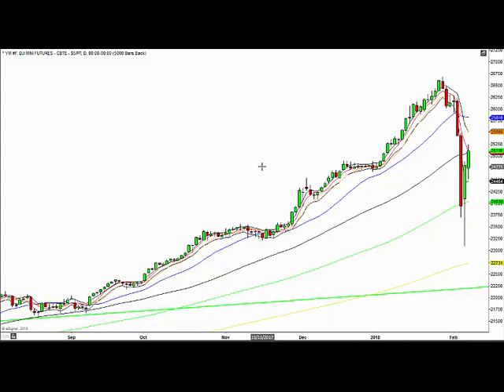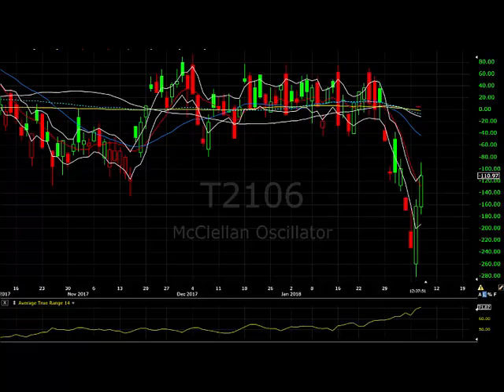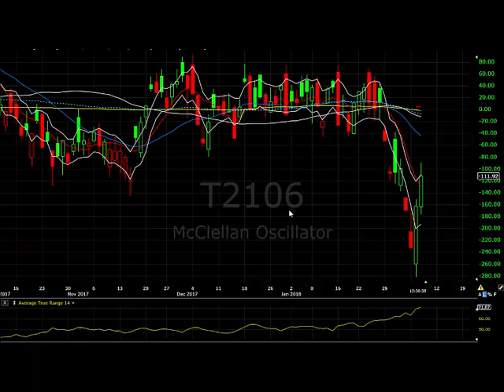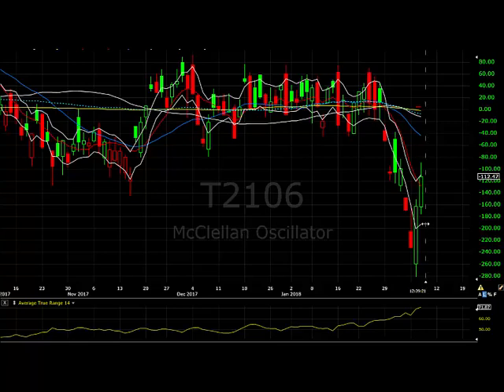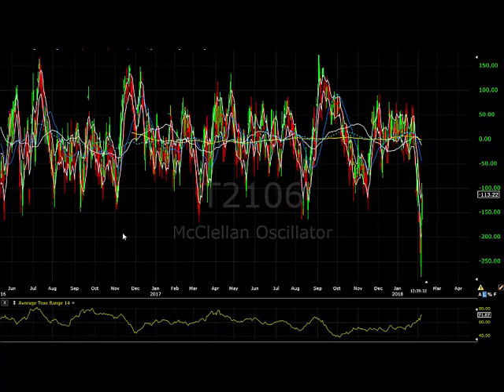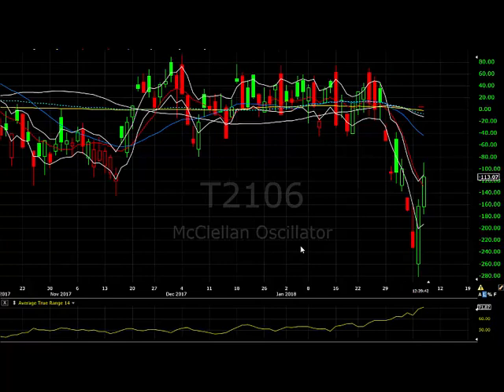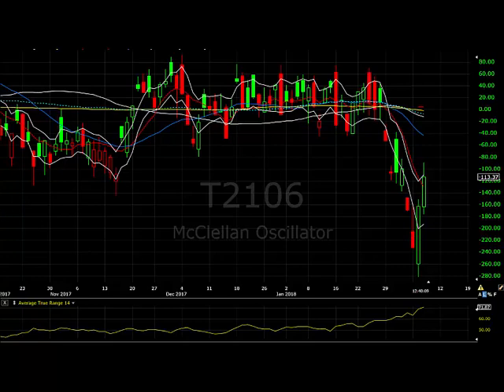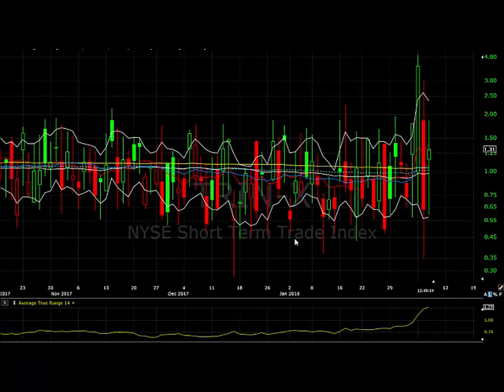Stock market crash - what next?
Following last week's video which showed the potential for a solid decline, we got just that. But how can you predict a bounce in stocks plus why did I get banned from a trading firm?